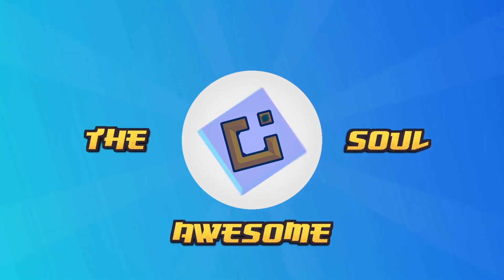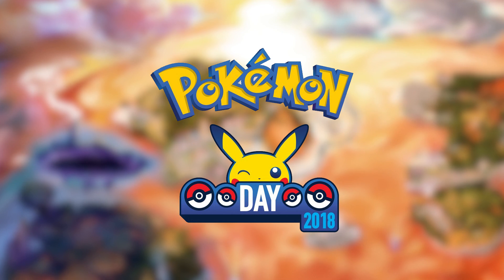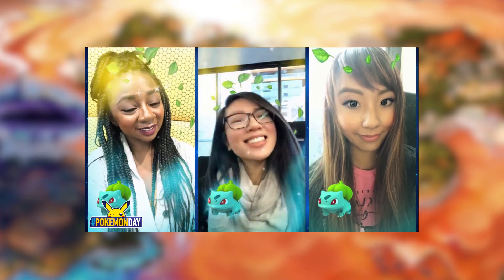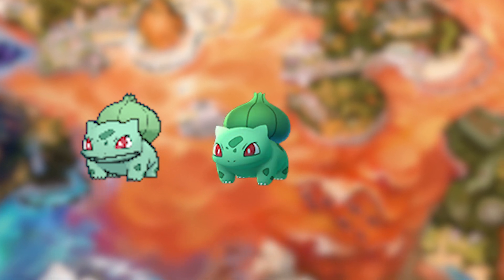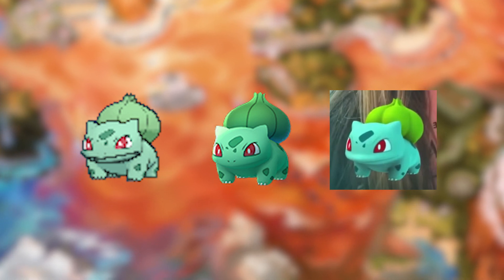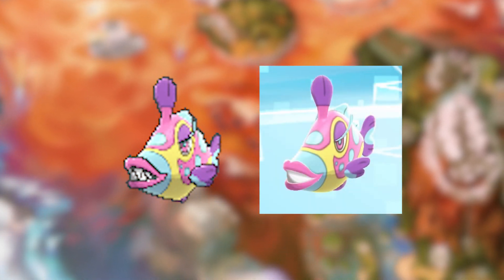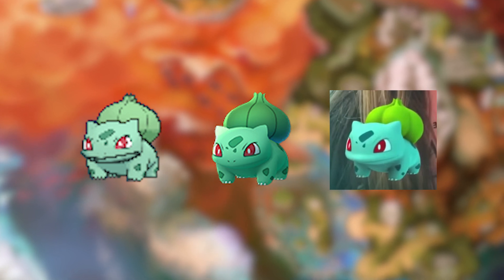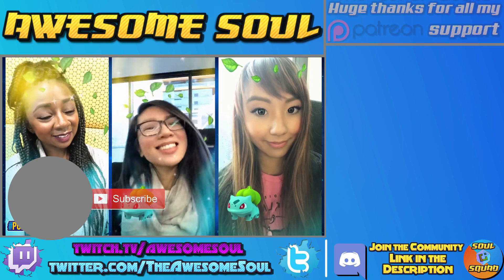Pokemon Switch: New 3D Models?! (Speculation)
The Pokemon Company released an official Snapchat filter for PokemonDay, and it uses a never before seen 3D model of Bulbasaur! What could this mean for Pokemon on the Nintendo Switch / Gen 8?

(Be sure to verify your E-mail to talk if this is your first time using Discord)